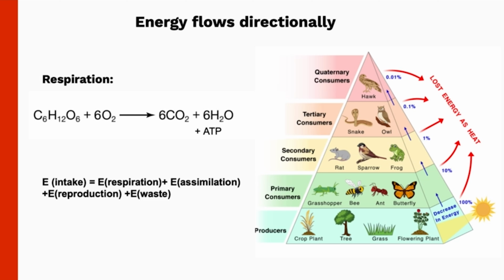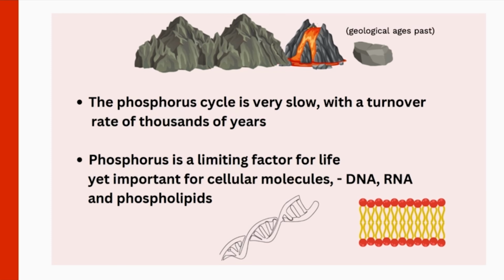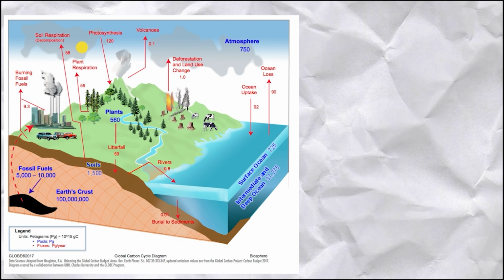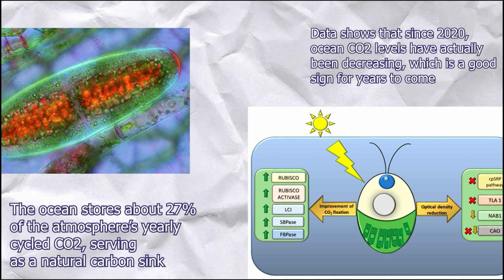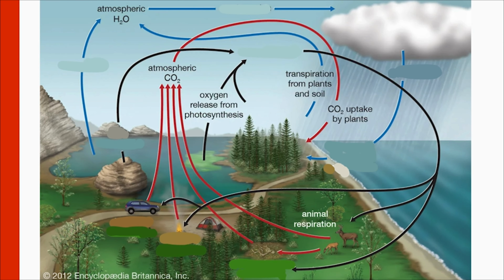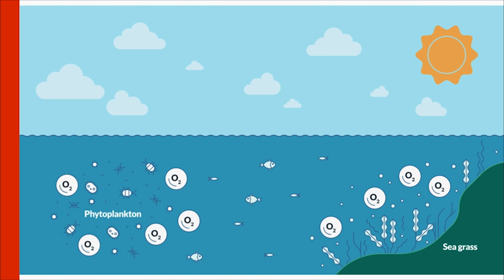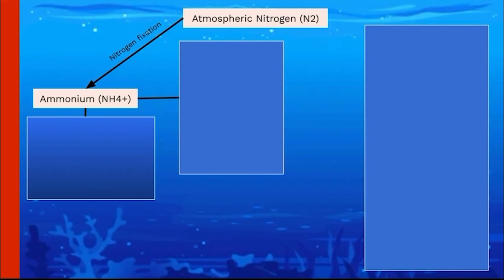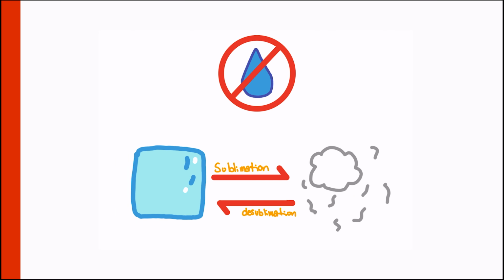Energy and Nutrient Cycling